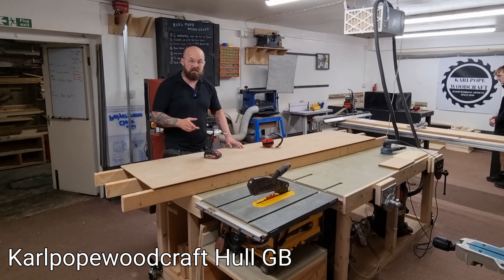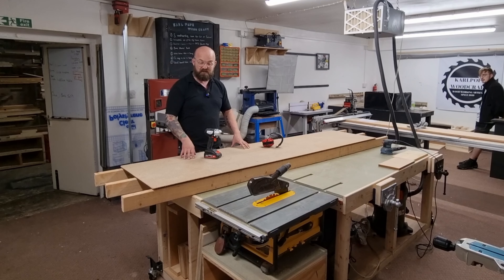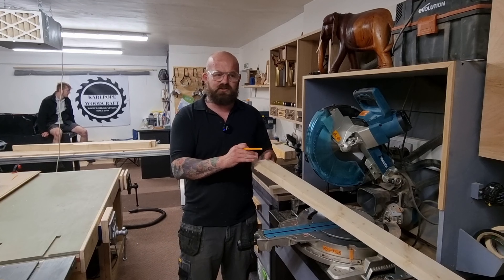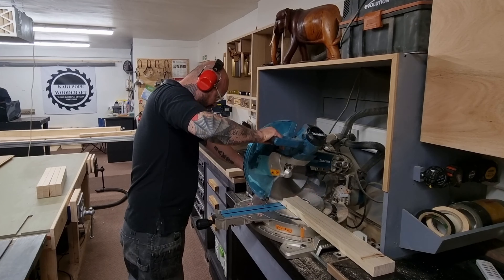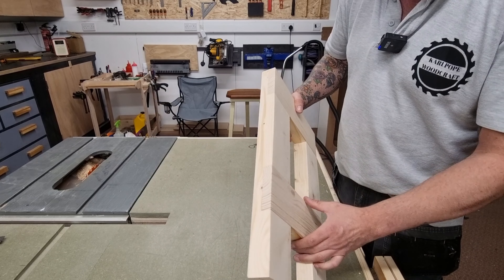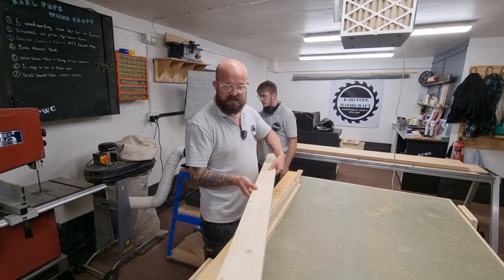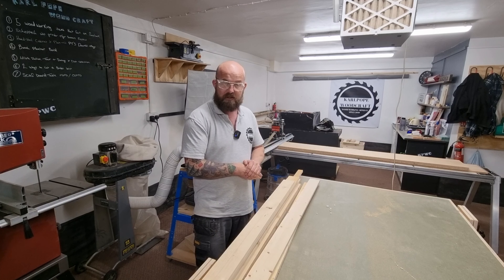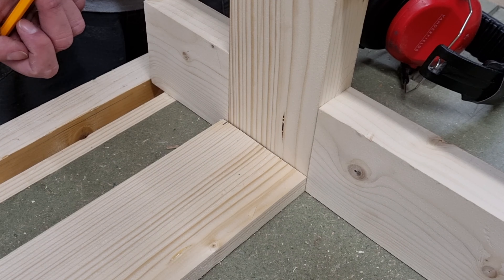What Can I Build With A Massive Pallet?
I made a bench for parking Your bottom on.
In this episode I build a bench from reclaimed timber for my friends gym.
If your offended by the silly thumbnail unfortunately you need a sense of hummer check, feel free to unsubscribe and moan at someone else. Next weeks is going to be something more niche for the ladies lol

Instagram Karlpopewoodcraft